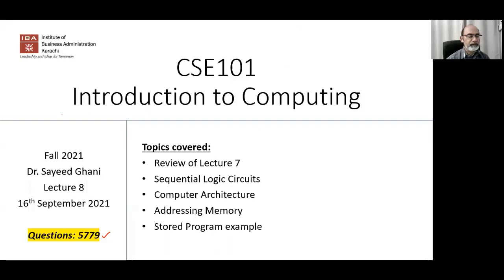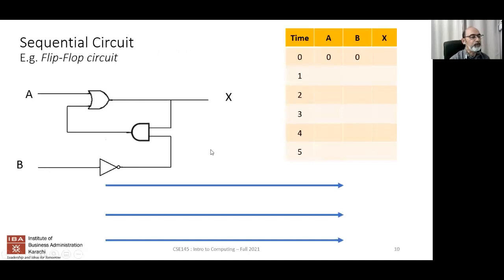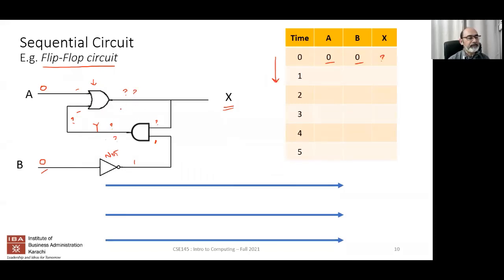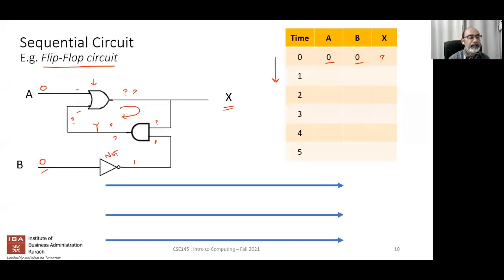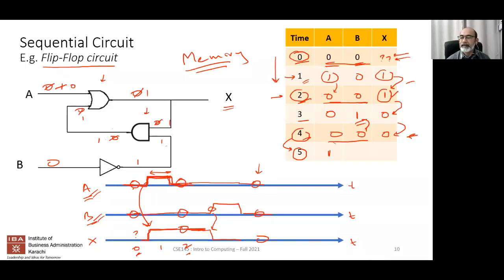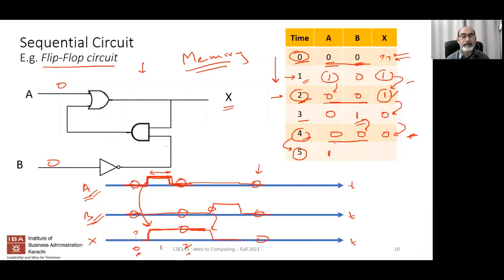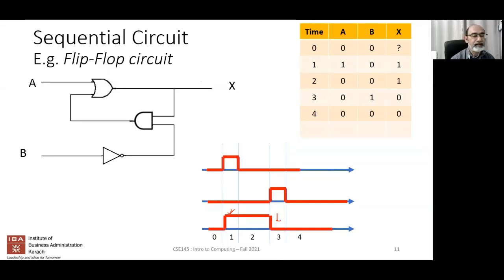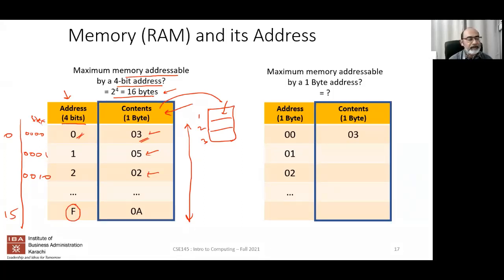IBA: Intro to Computing - F21 - Lecture 8 - Sequential Circuits, and Computer Architecture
0:00 Lecture 8 overview and review of Lecture 7
2:02 Sequential Circuits vs Combinational Circuits; Flip-Flop circuit; Timing Diagram
27:50 Going up the Abstraction layer; Computer Architecture: CPU, Memory and Bus
30:57 Memory and its Address
47:50 Memory Bus: Address vs Data Bus
1:00:40 CPU Components: Registers, ALU and Control Unit
1:07:00 Simple addition operation example